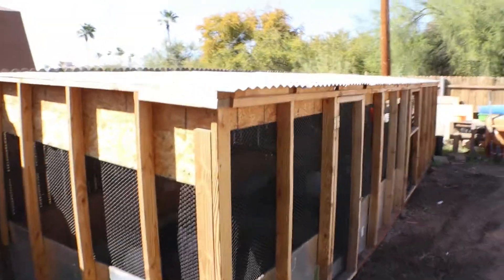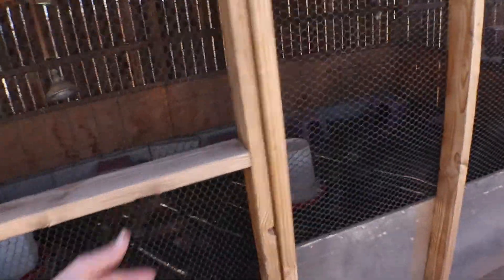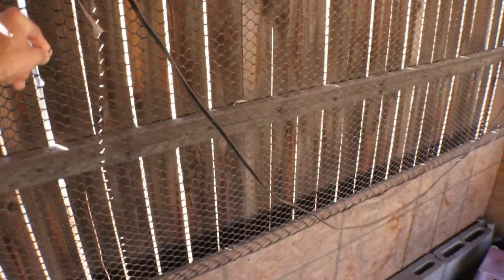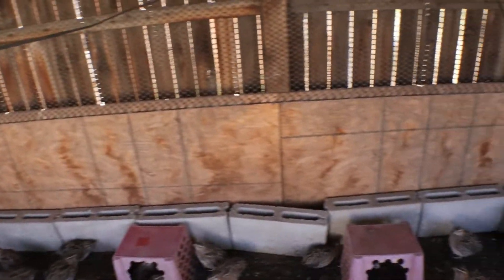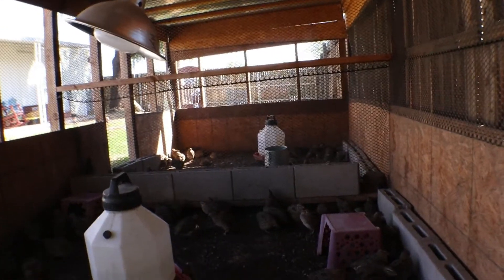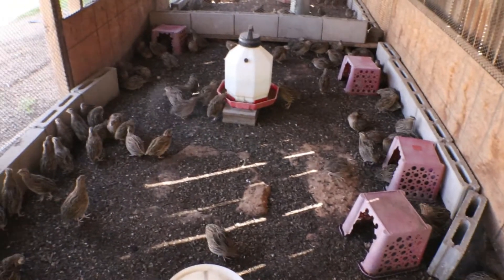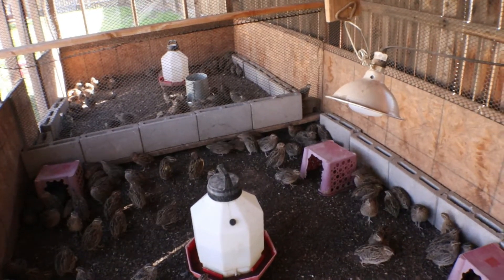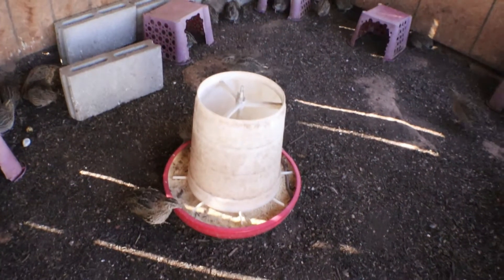Simple quail coop